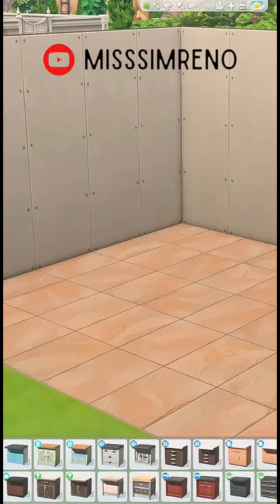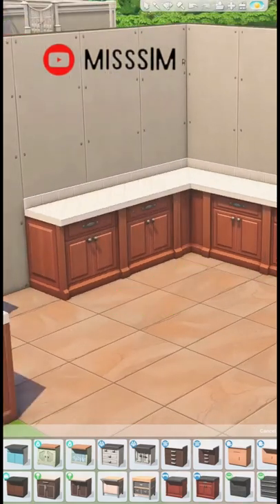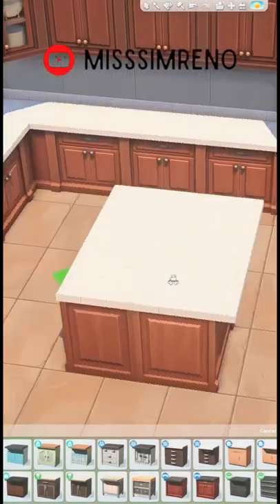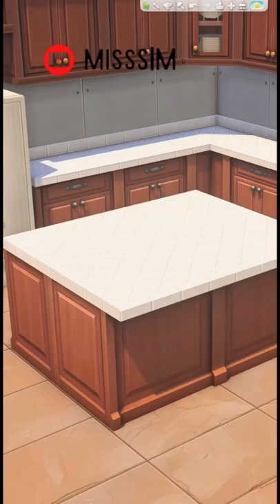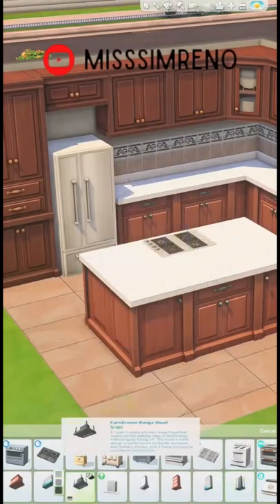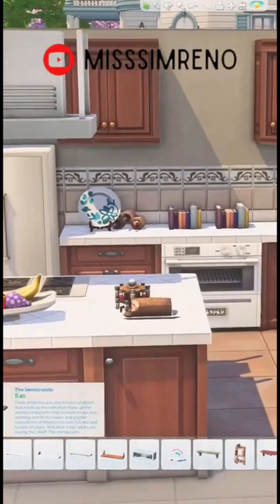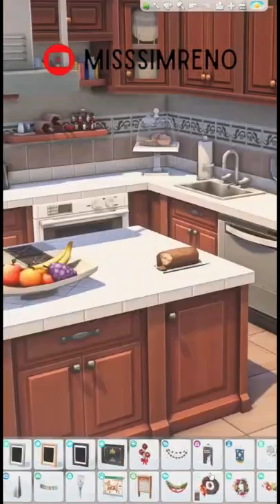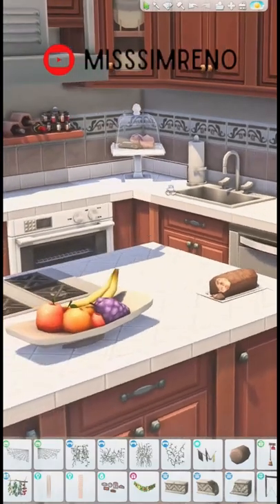Traditional Kitchen 👩🏼‍🍳 // Sims 4 Speed Build Room Build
Hey guys! I built this traditional kitchen for you to download 💓